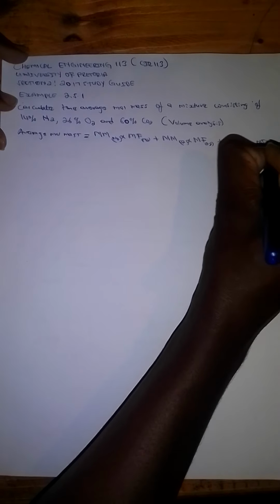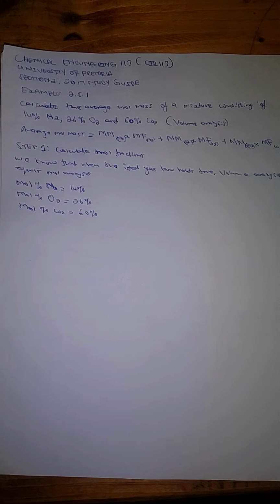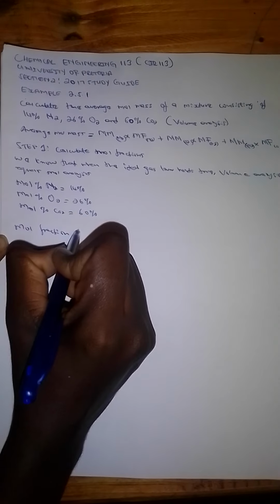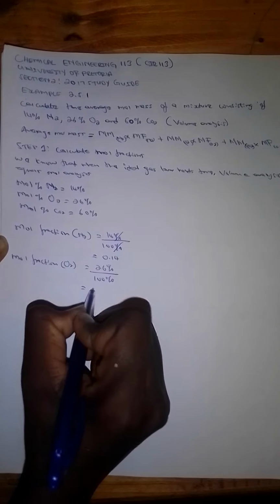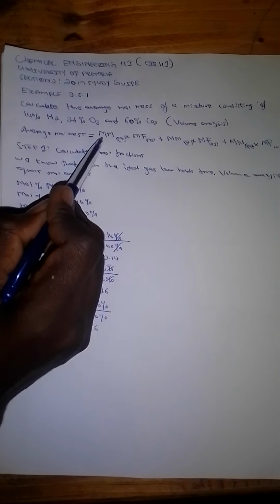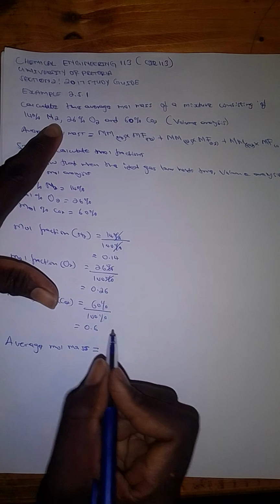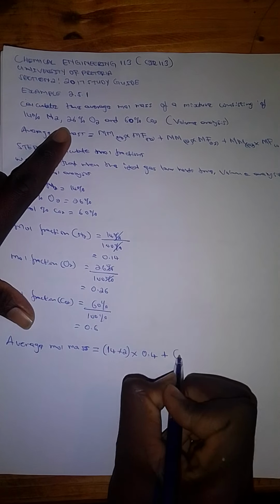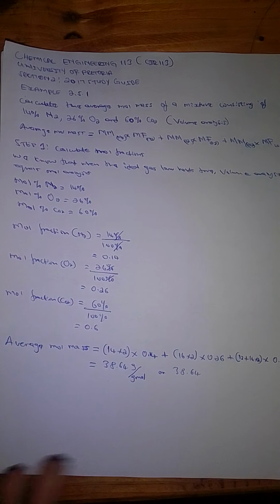CHEMICAL ENGINEERING 113 (CIR 113) UNIVERSITY OF PRETORIA, SECTION 2, 2017 STUDY GUIDE EXAMPLE 2.5.1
Calculating the average mol mass of a mixture of gasses